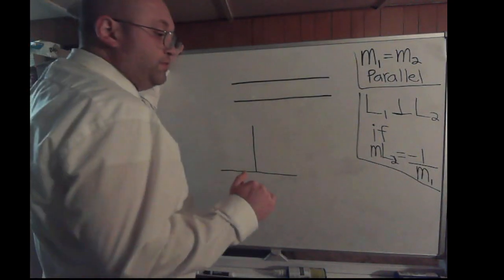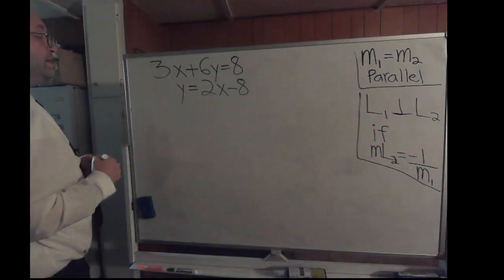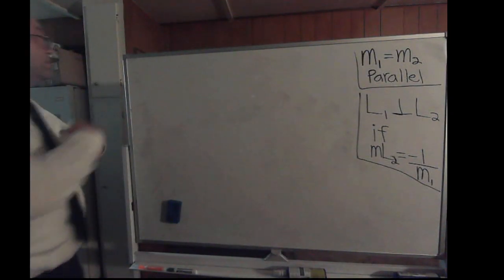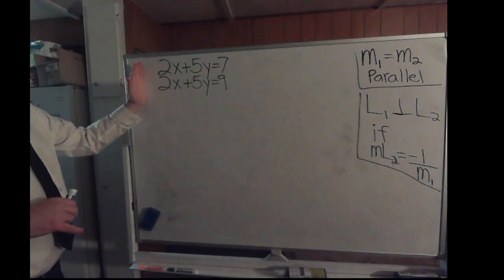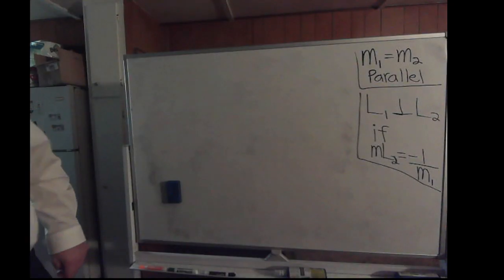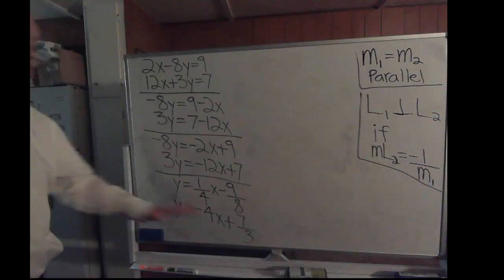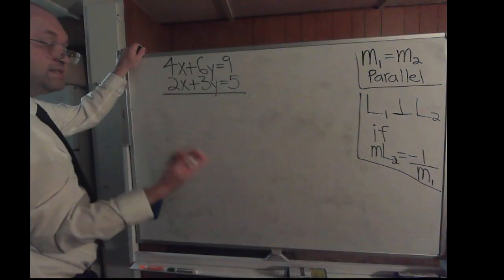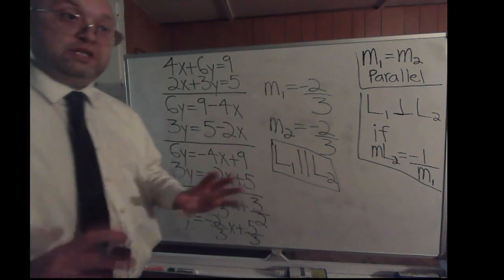Parallel and Perpendicular Lines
Using the slope of 2 linear equations to determine if lines are parallel, perpendicular, or neither.